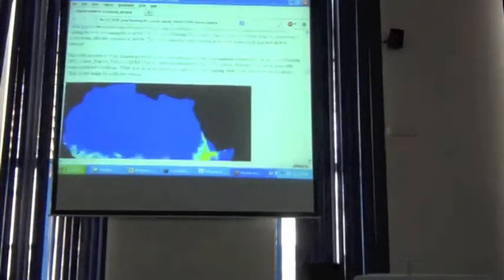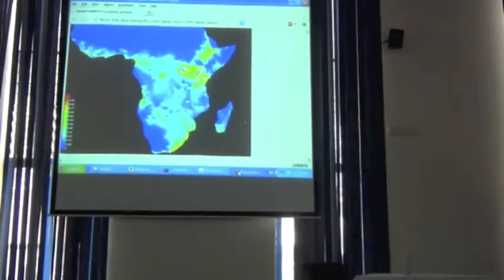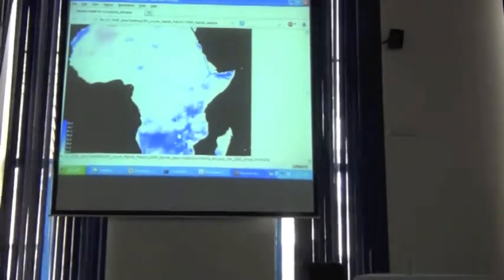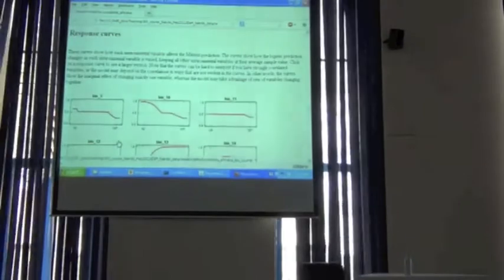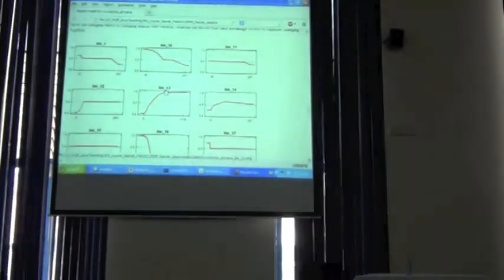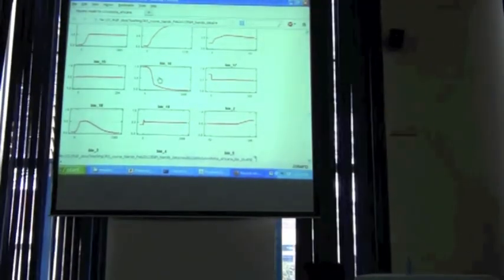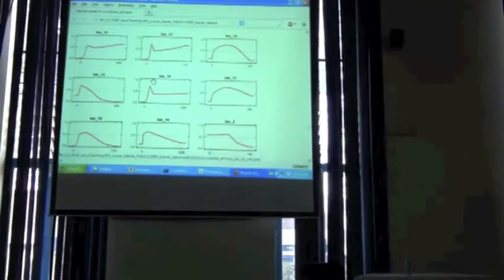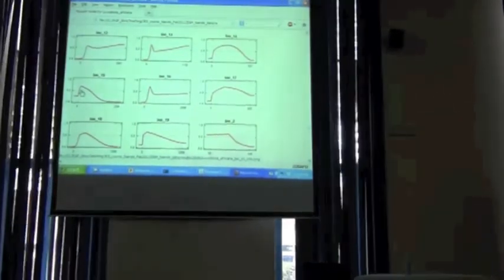BITC / ENM - 42a - Maxent Outputs 3